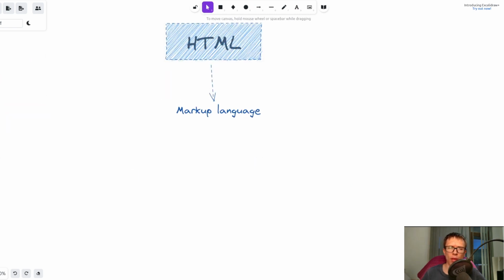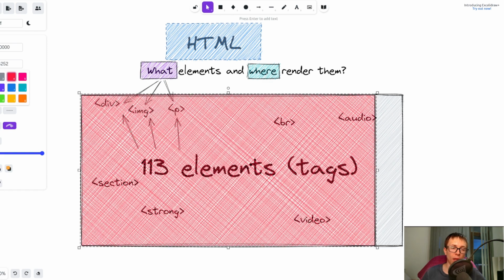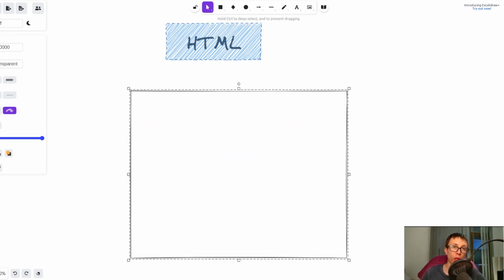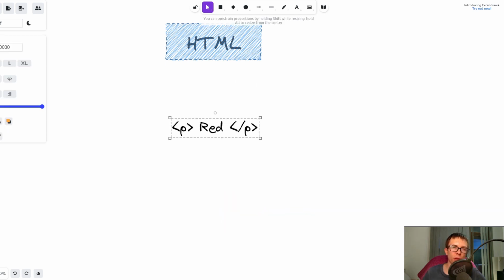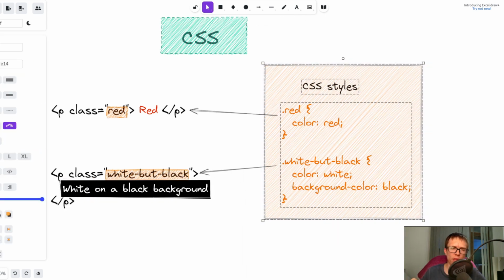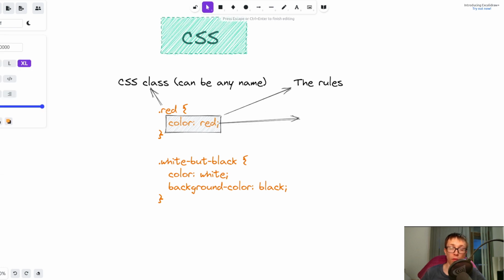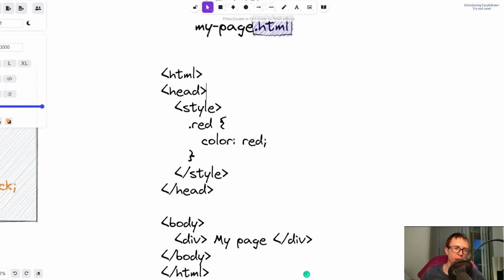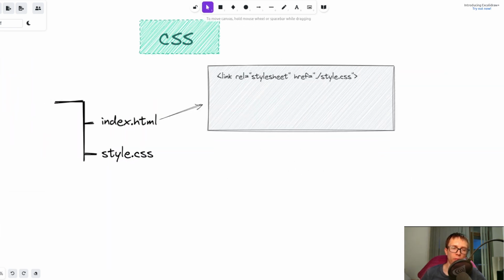What are HTML and CSS?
So, what are HTML and CSS, and how do they relate? People use HTML and CSS in the development of websites. They are fundamentals of the user interface part of web development. With HTML, you tell a browser how it should position the elements and which ones. With CSS, you tell a browser how those page elements should look like - their colors, sizes, and so on.

HTML is a markup language, not a programming language. So you can't program the elements' behavior as you can in Javascript. Instead, you only write rules to display them. (And there are rules for animations, but not a complex logic)

And this markup language consists of tags and their attributes. There are 113 tags that correspond to various elements.

However, we can't go far with HTML because we need to add styles like colors, various sizes, shapes, and maybe animations. For example, imagine we need to add two blocks of text: one should be red, and the other should be white on a black background. The two blocks will be of "p" tags, and we can't make them different colors using only HTML.

CSS does this job! You can declare any style and apply it to any page elements.